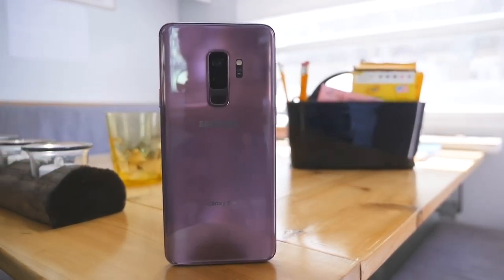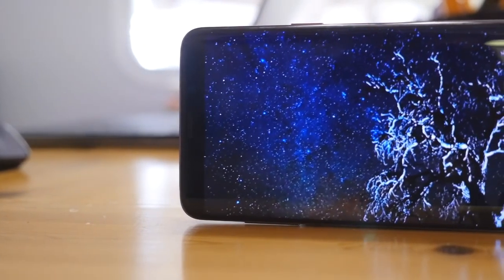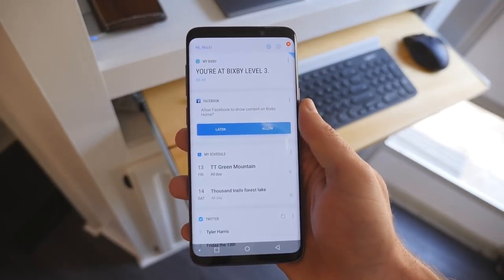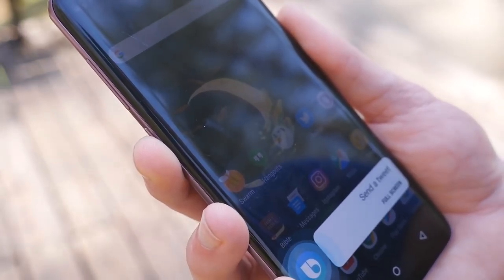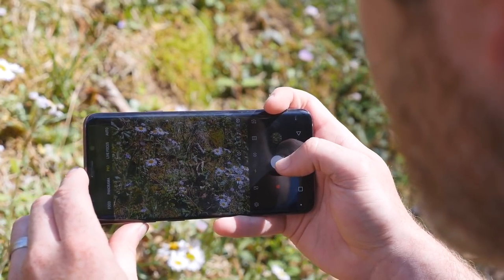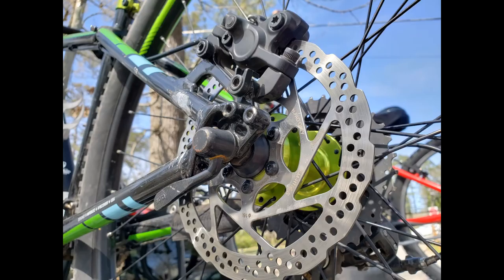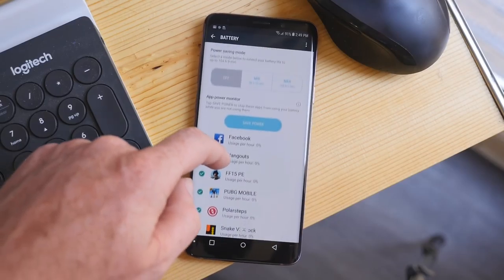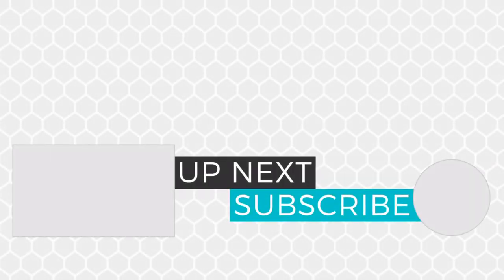Samsung Galaxy S9+ review: flawed perfection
At first, glance, the Samsung Galaxy S9+ appears to be the perfect smartphone, but a closer look shows that it does have a few flaws of its own. In my Samsung Galaxy S9+ review, I dive into the good and the bad.

(swappa is the the best place on the web to find gently-used smartphones and other tech)

Samsung Galaxy S9+
Samsung Galaxy S9